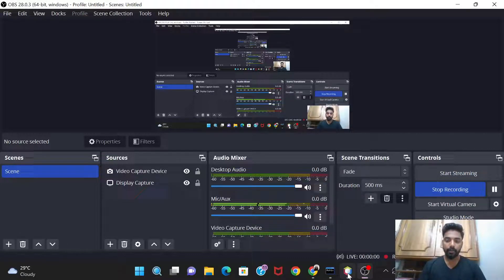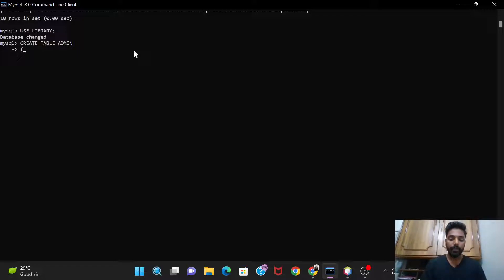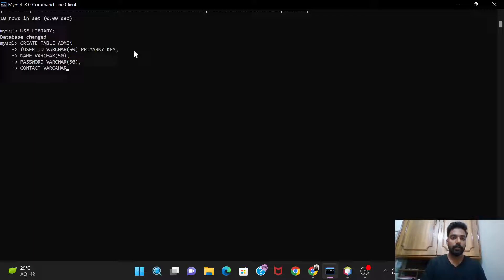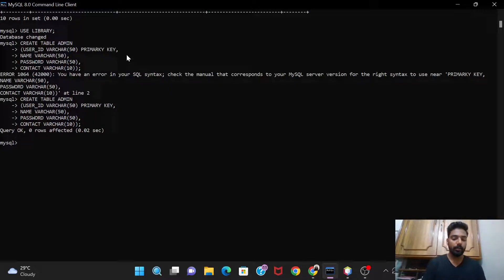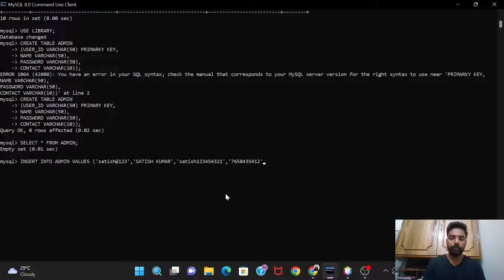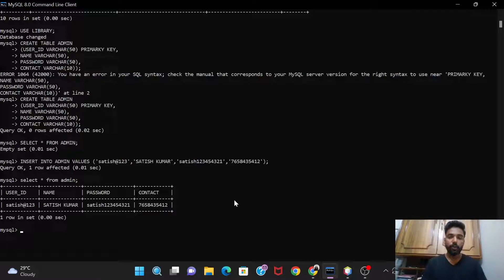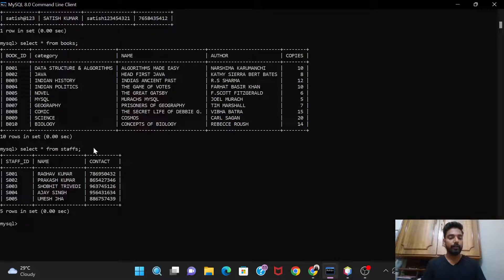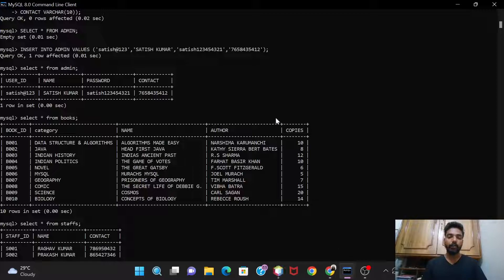Library Management System | Creating Data base in Mysql |Java and Mysql | Part -3